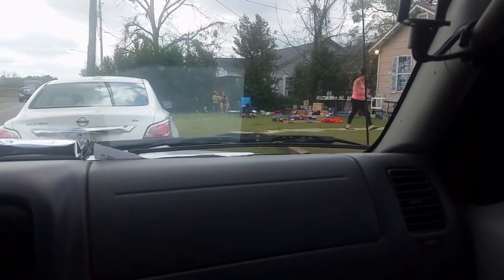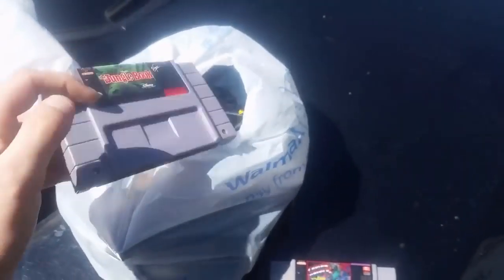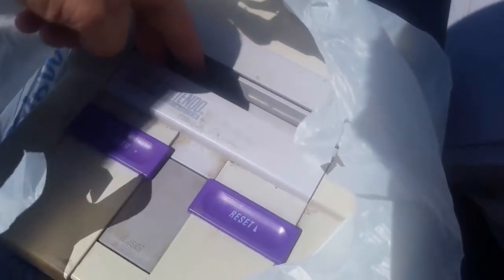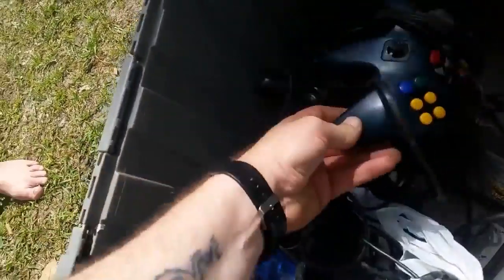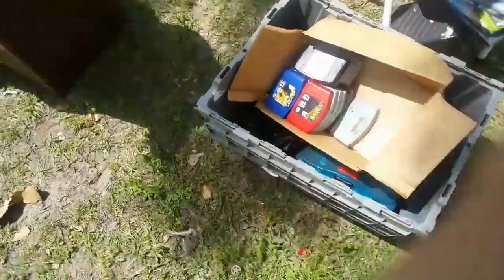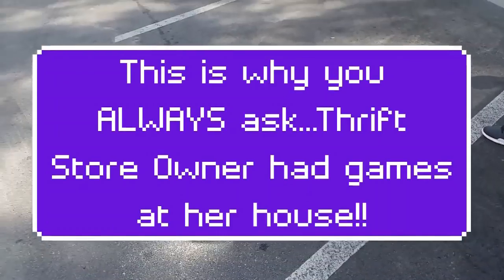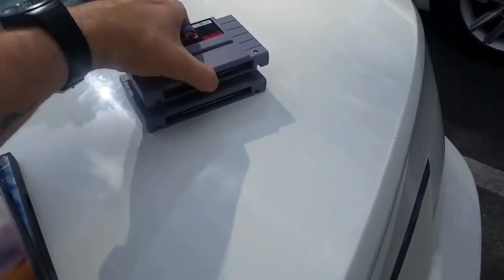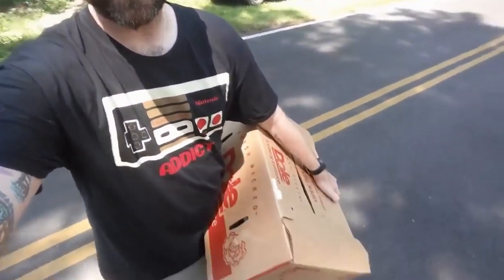Live Video Game Hunting Ep. 48 - BEST RETRO GAME FINDS OF 2018!! GAME WORLD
game world,
live Vedio game hunting,
best retro game finds of 2018,